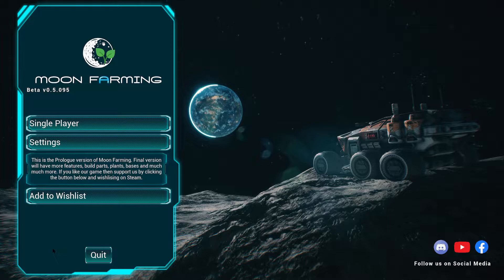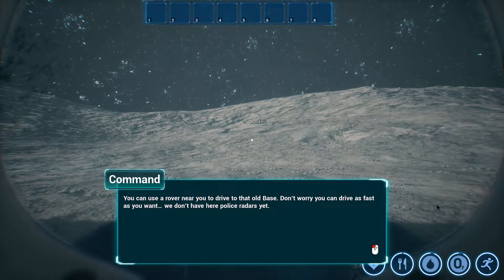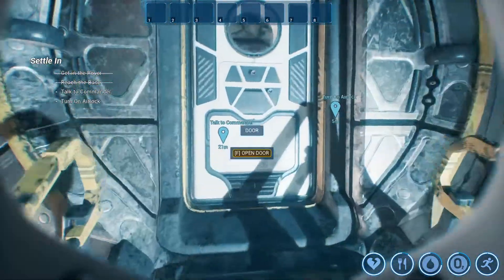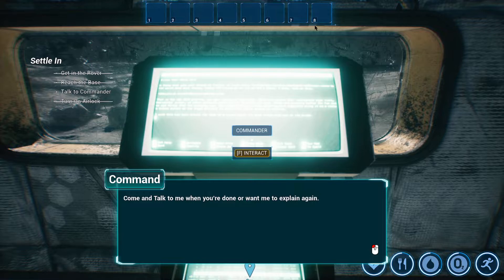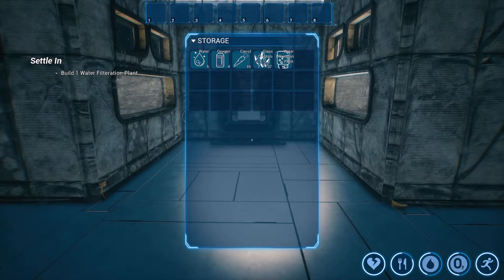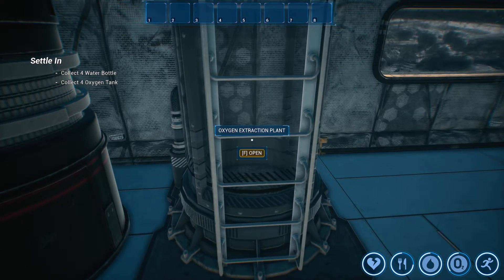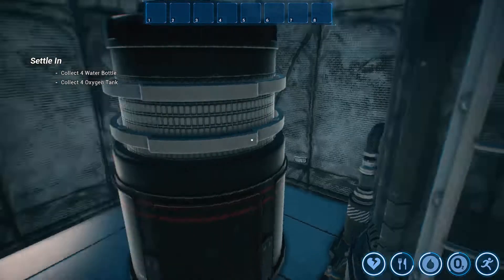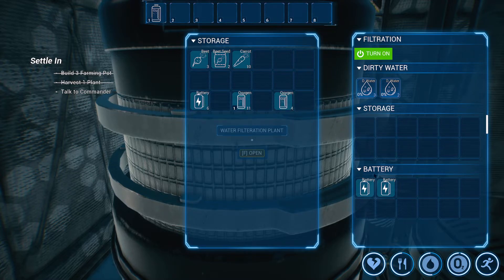Moon Farming Prologue | First Look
Tired from the same farming games on Earth? Now, take on the new role of a super modern farmer on the Moon! Explore new farming possibilities in a new Moon environment. Prepare land on Moon for your base and vertical farming inside of it. For sure, it will be farming like never Before!